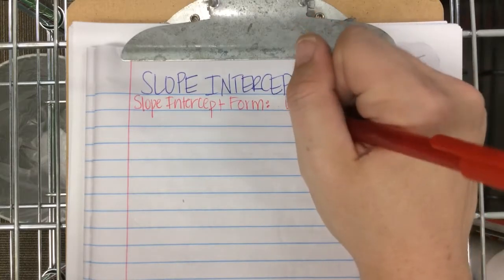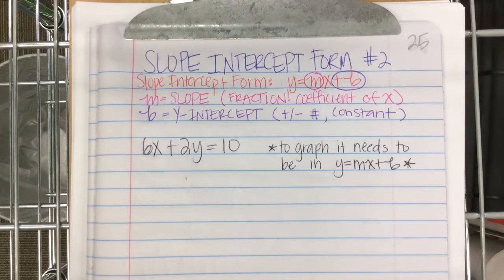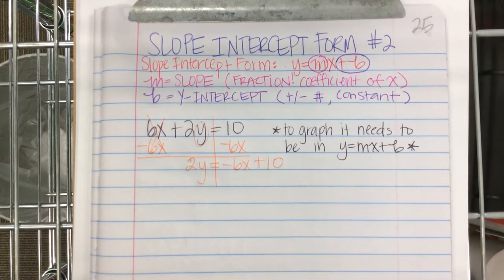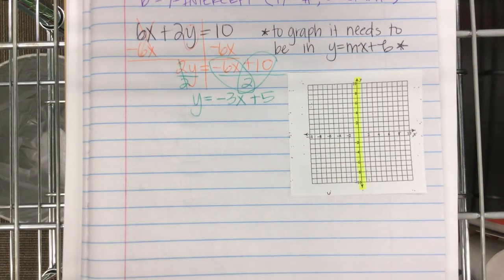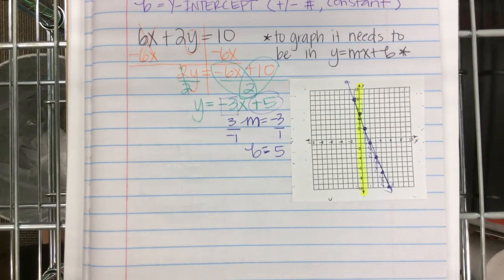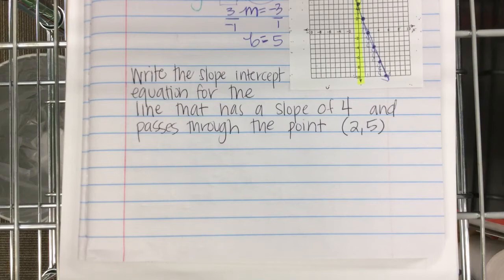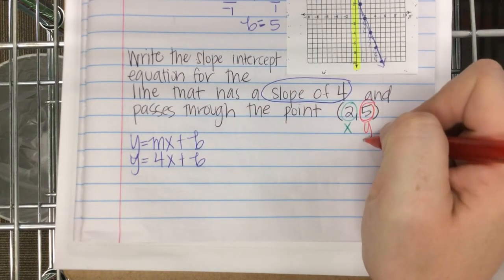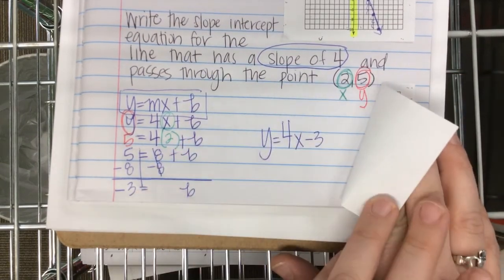Slope Intercept Form Part 2